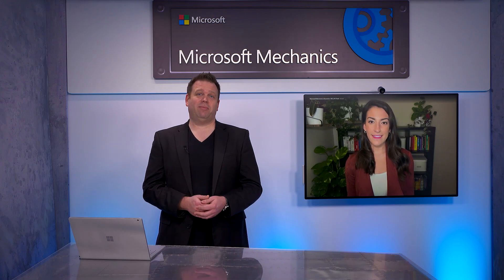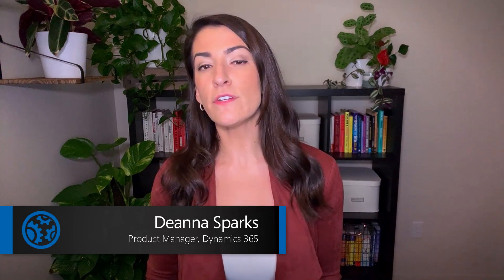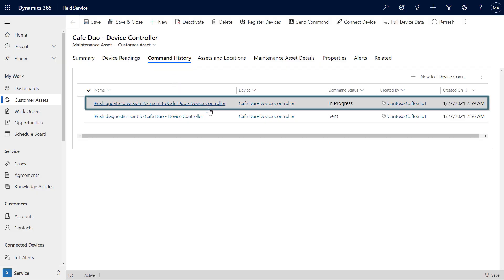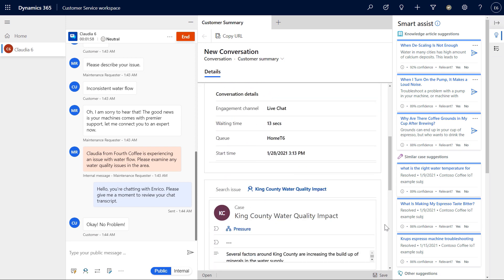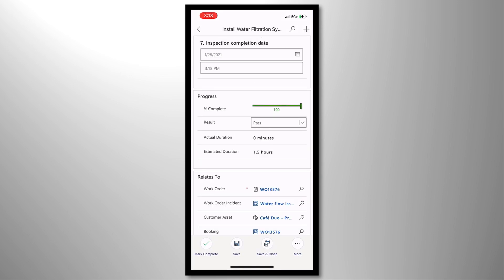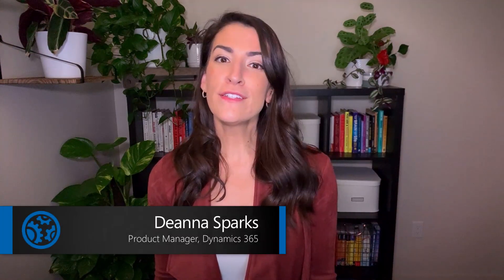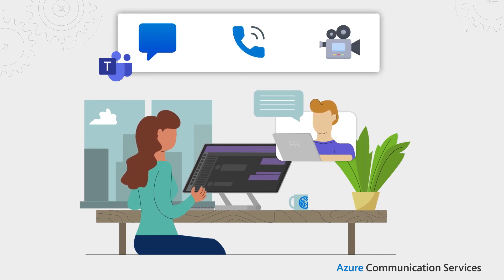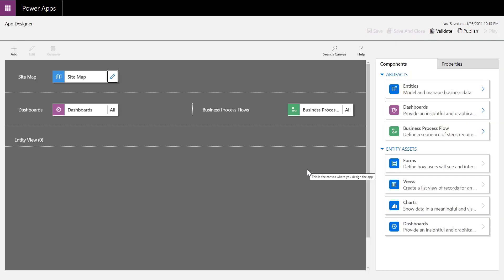Set up for proactive, always-on service in Dynamics 365 with intelligent chatbots, IVA and IoT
Set up a proactive and always-on service organization with Dynamics 365, from self–service automated actions using intelligent and conversational chatbots and IoT, to high touch customer agent and frontline technician support. Expert Deanna Sparks joins host Jeremy Chapman to share how to combine automation, intelligence and live personnel engagement to take customer support to the next level.

Build a better customer support experience:
• Provide intelligent, proactive and automated self-service
• Issue resolution through conversational IVA
• IVA supports intelligent routing using AI models to escalate customer service requests to field technicians
• Connect to experienced front-line workers through Remote Assist

► QUICK LINKS:
00:00 - Introduction
01:56 - Self-service
03:40 - How to ensure quality of customer experience
06:03 - Field technician’s experience: Field service mobile app
07:16 - Remote assist
07:50 - Self service IVA setup
08:52 - Voice control setup
09:50 - Phone number setup
10:52 - Smart assist setup
11:55 - Field technician setup
12:48 - Wrap up

Set up the Dynamics 365 modules and configure Dynamics 365 with Azure IoT